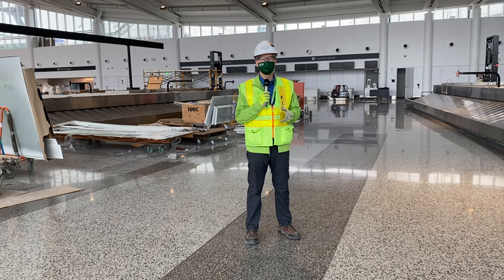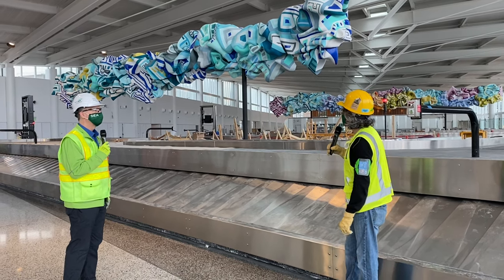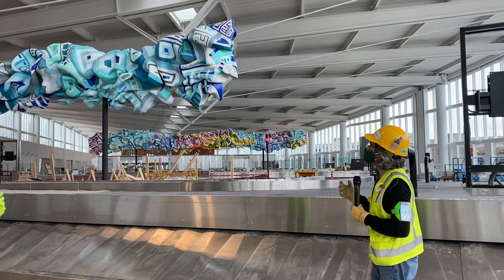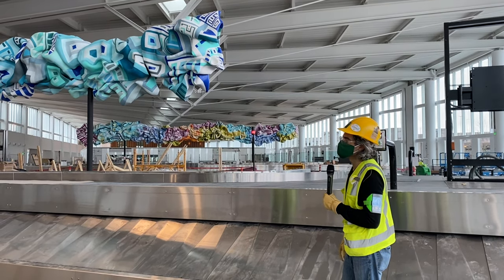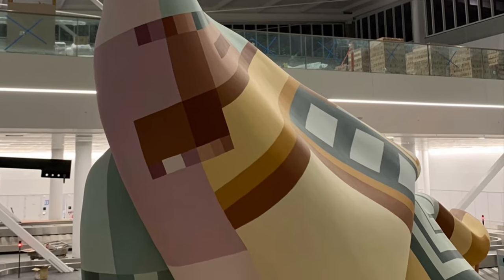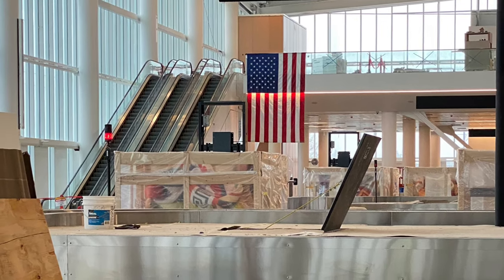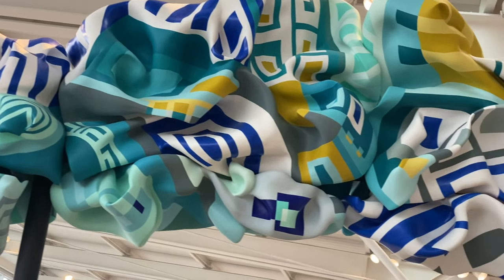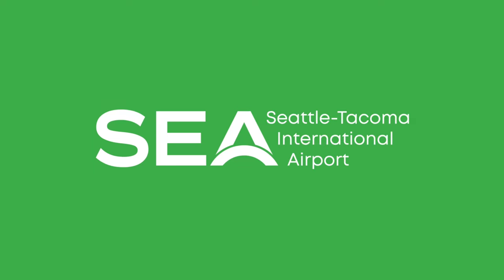Checking In: Art in the IAF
The Grand Hall of the new International Arrivals Facility at Seattle-Tacoma International Airport will be stunning enough with its floor-to-ceiling windows flooding the space with natural light but add in some amazing art and the facility will just be spectacular! Hear from SEA Sr Art Program Manager Tommy Gregory on the ART coming to the IAF.